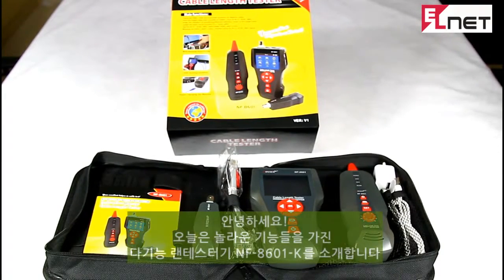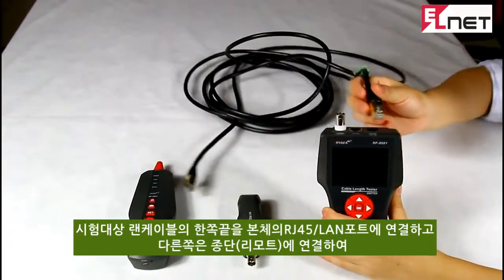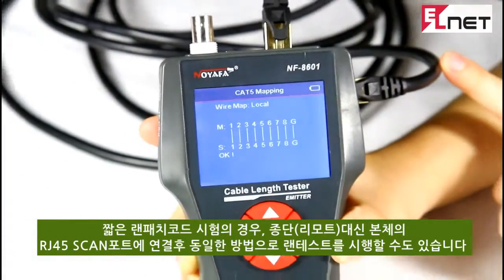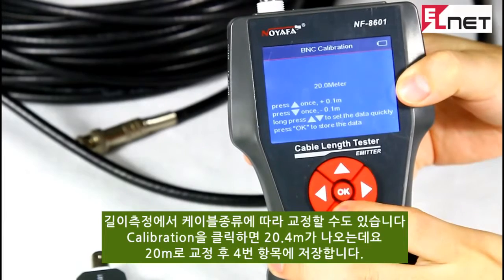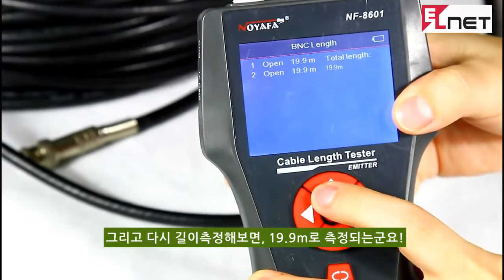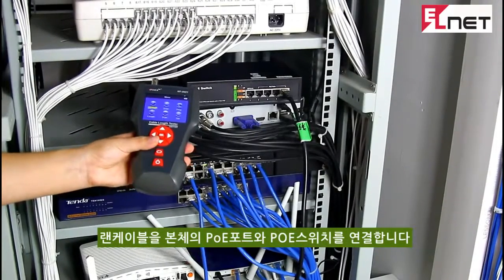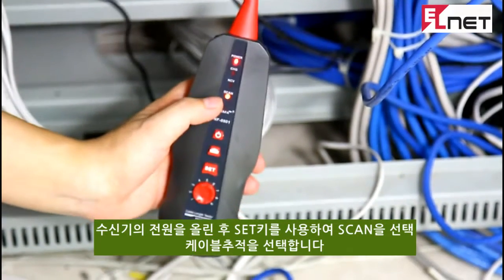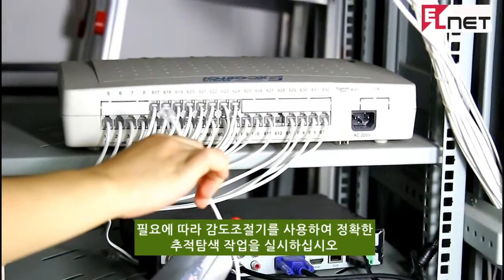다기능랜테스터기 NF-8601-K 사용법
엘넷이 공급하는 다기능랜테스터기 NF-8601-K는 케이블맵을 제공하는 지능형 랜테스터기, 케이블추적탐색기, 케이블길이측정기, PoE 및 PING테스트 기능들을 고루 갖추고 있는 스마트한 시험기입니다. 본 사용법 동영상이 도움이 되시기를 바라며, 제품문의는 엘넷컴퍼니 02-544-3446으로 해 주시면 감사하겠습니다.